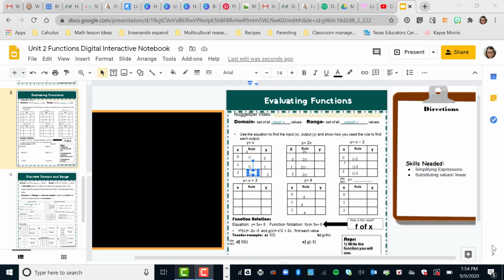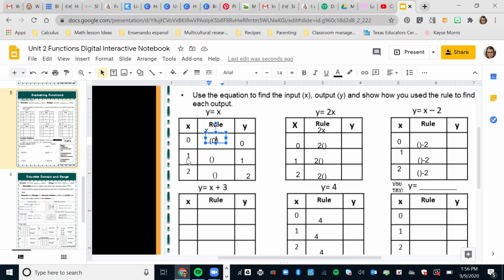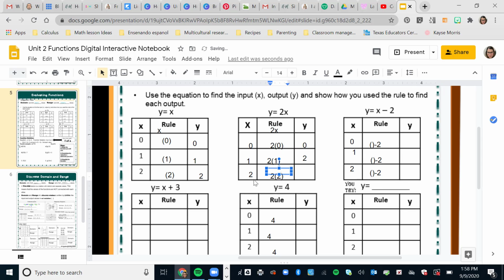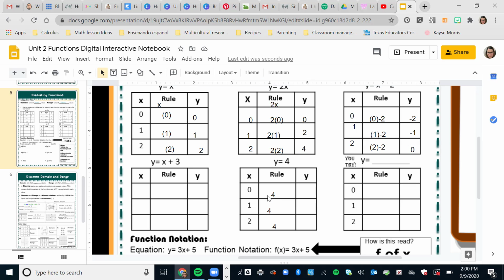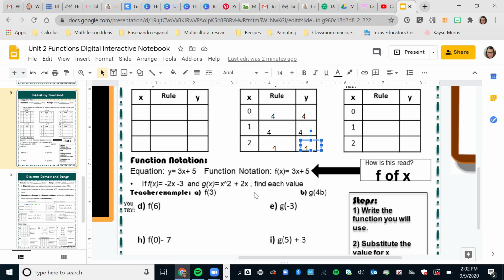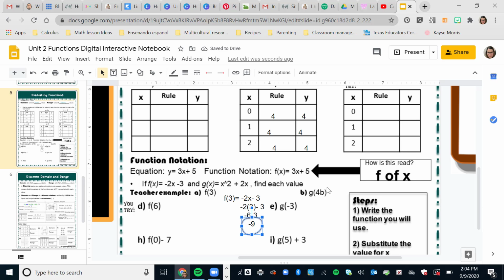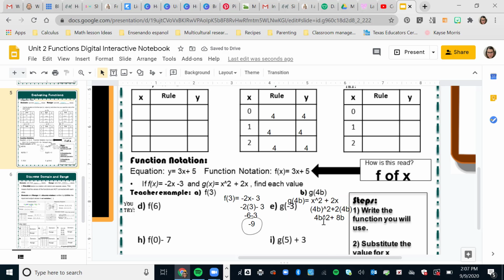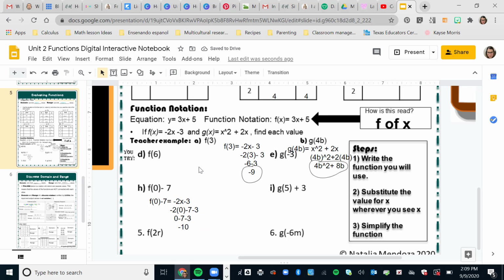Evaluating functions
Learn how to master evaluating functions.